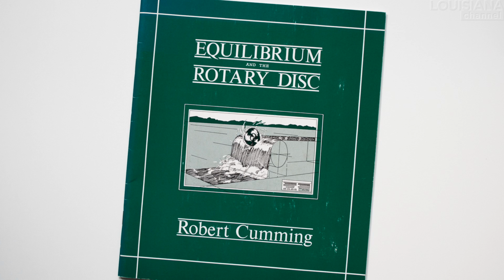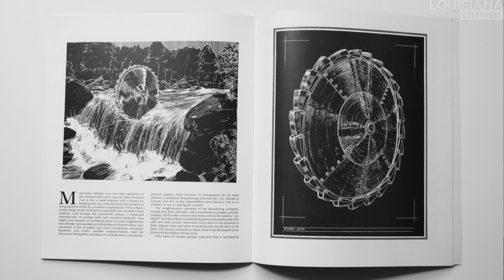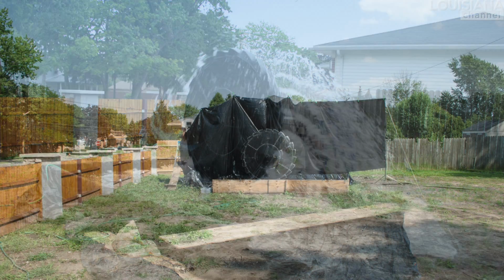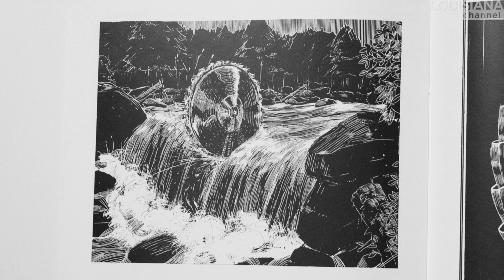Thomas Bangsted Interview: Rotary Obstacles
“For me to get involved with a new picture, it has to suggest a sense of impossibility at the outset.” Danish photographer, Thomas Bangsted, discloses how photographic obstacles is his great source of inspiration.

Bangsted’s picture, ‘Rotary Disc (For Robert Cumming)’, took him two years to complete. He initially tried to figure out how to bring the idea to life, but failed at recreating the formal elements of the original disc featured in the 1978 booklet ‘Equilibrium and the Rotary Disc’ by American artist Robert Cumming.

The disc didn’t exist, so it had to be built, which is exactly what Bangsted did, inventing an actual rotary disc for the picture. He then photographed the wheel from the exact angles that would make the water spin in just the right way, and combined it with what eventually proved to be the perfect waterfall, found in the deep woods of Wisconsin. This picture thus captures the essence of Bangsted’s artistic practice, combining past and present with invention and fact.

Thomas Bangsted (b. 1976) is a Danish photographer based in New York. He holds a Fine Arts degree from The Glasgow School of Art and Goldsmiths College, and has a master’s degree from Yale University. Significant works include ‘Salvage’, ‘Court’, and ‘Panzerkreuzer’. In 2014 he had a solo exhibition at the contemporary art gallery MARC STRAUSS in New York.

Thomas Bangsted was interviewed by Kasper Bech Dyg in New York, October 2014.

Camera: Klaus Elmer
Produced and edited by: Kasper Bech Dyg
Copyright: Louisiana Channel, Louisiana Museum of Modern Art, 2015

Supported by Nordea-fonden